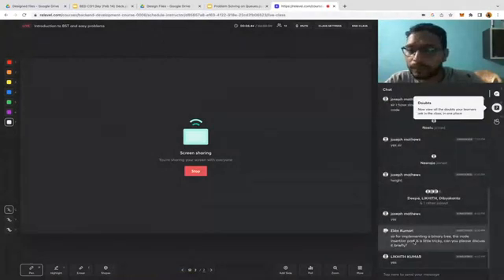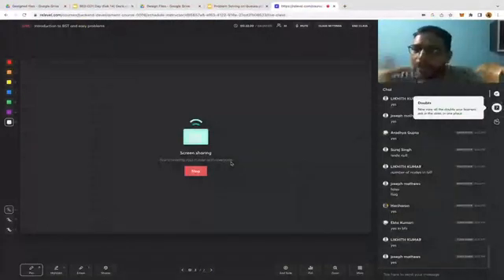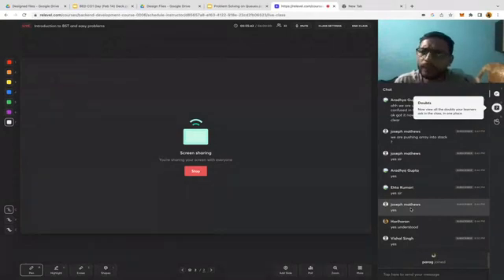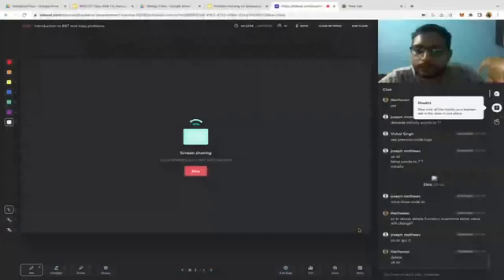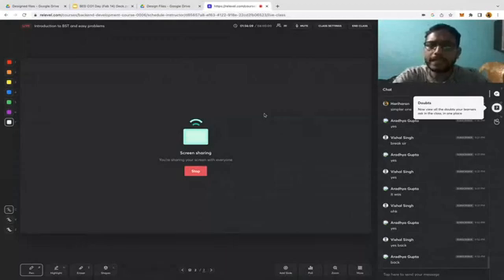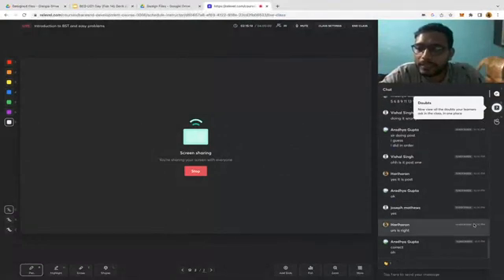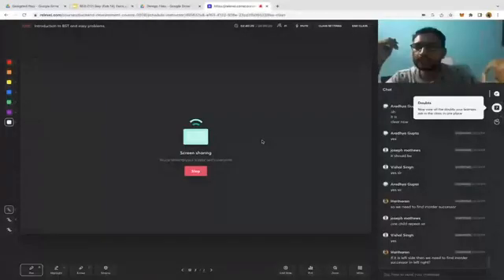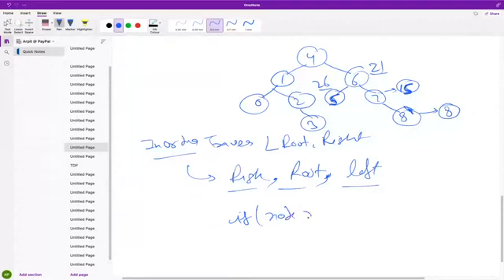DAY 113 Introduction to BST and easy problems